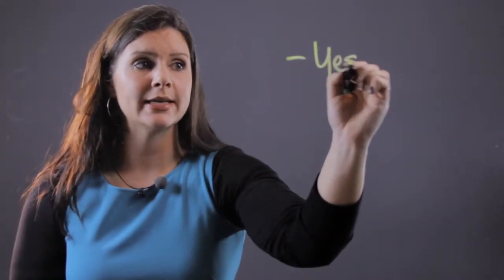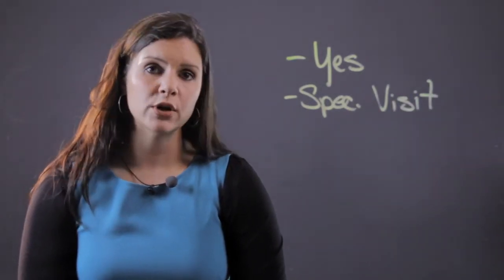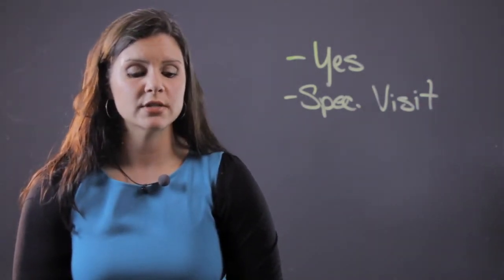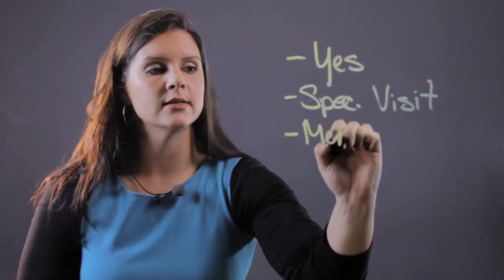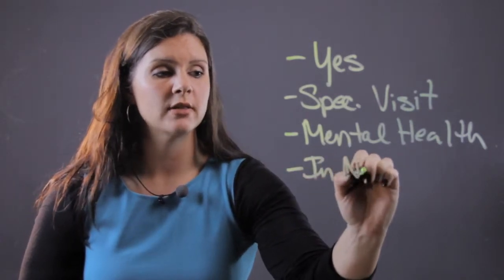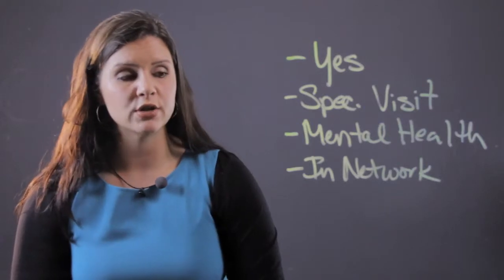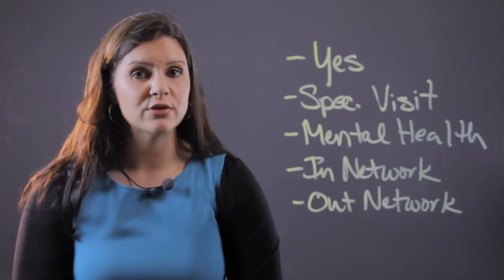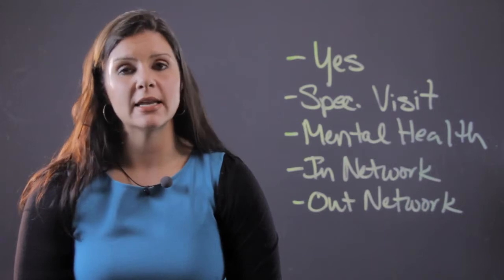Is Marriage Counseling Covered by Health Insurance? : Personal & Health Insurance Tips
Whether or not marriage insurance is covered by a health insurance policy depends entirely on the specifics of your own situation. Find out if marriage counseling is covered by a health insurance policy with help from an insurance broker in this free video clip.

Expert: Susan Combs
Bio: Susan Combs formed Combs & Company in 2005, a full-service insurance brokerage firm, specializing in life, health, property and casualty.
Filmmaker: Susan Combs

Series Description: When looking for a personal insurance policy, you always want to make sure that you're shopping around in the most effective way possible to make sure your hard-earned money isn't being wasted. Get personal insurance tips with help from an insurance broker in this free video series.